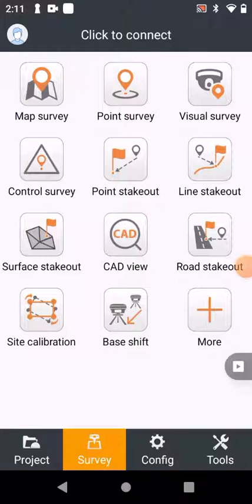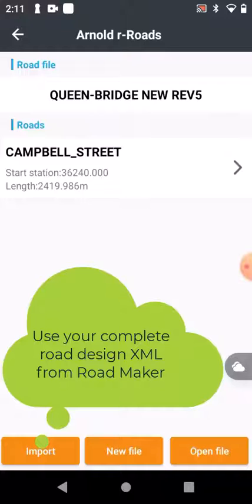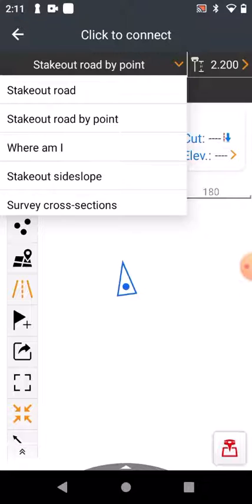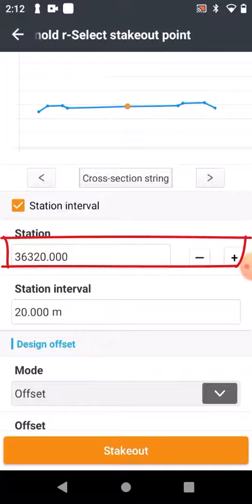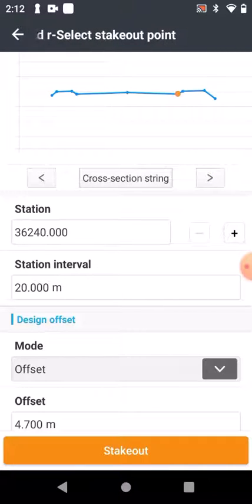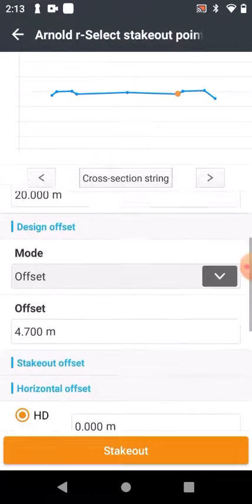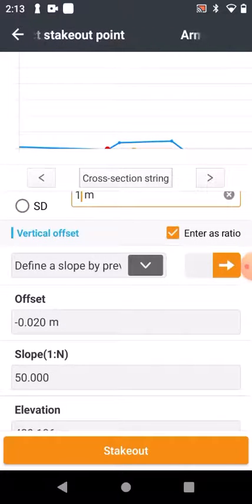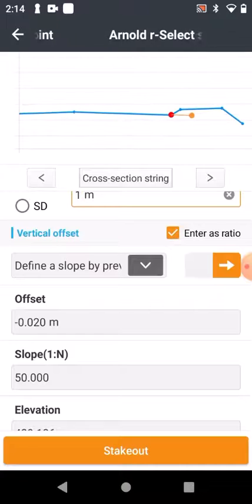CHCNAV Landstar 8 - Road Stakeout profiles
In this video we show how easy it is to load a LandXML file for a road setout project using CHCNAV Landstar 8 and CHCNAV GPS receivers. The simple road setting out feature is amazingly simple yet powerful.